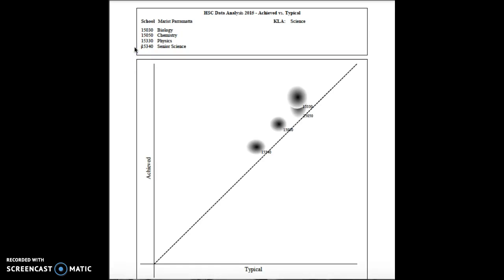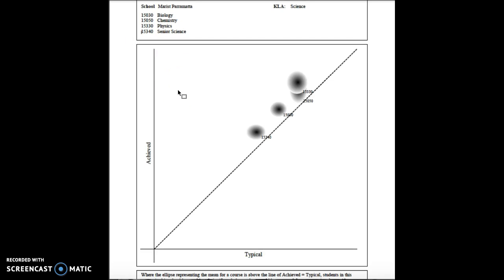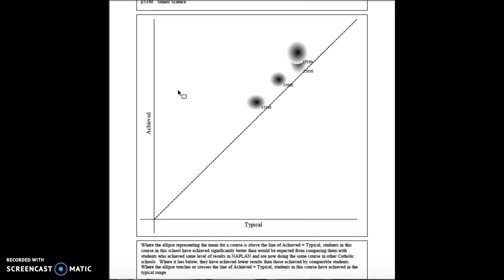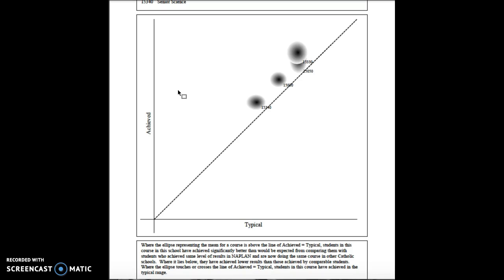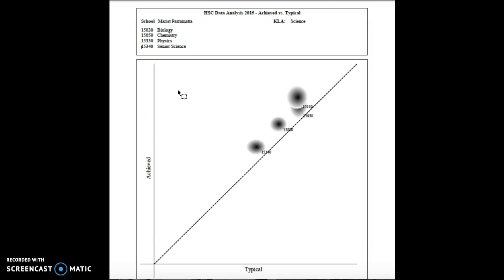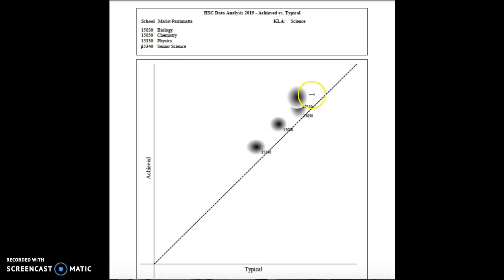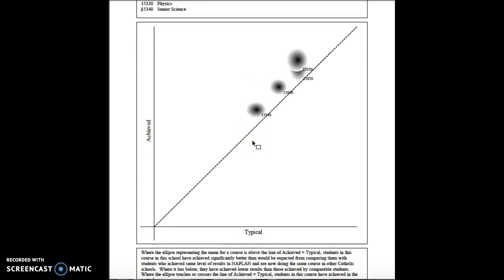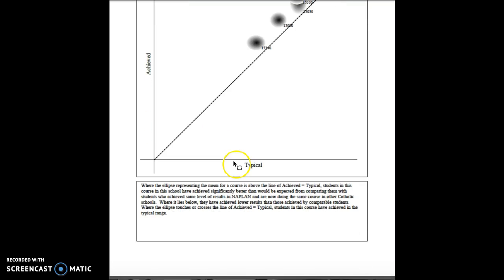Decourcy - Achieved vs Typical